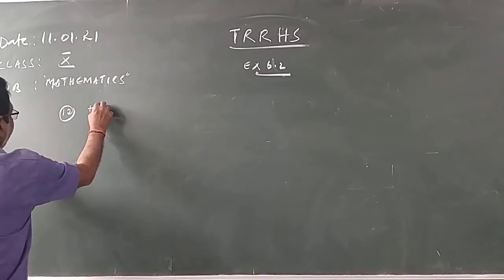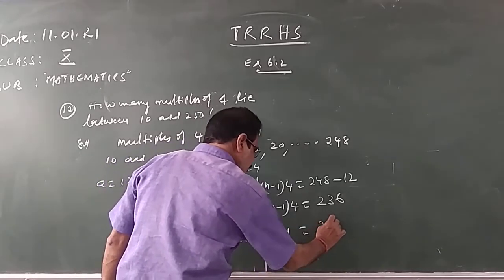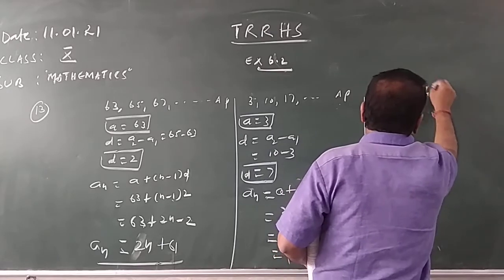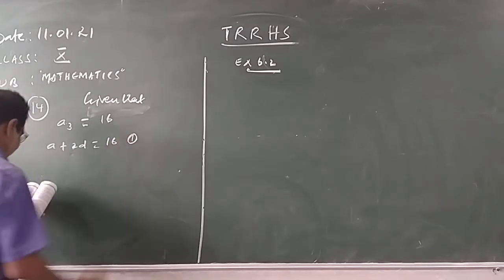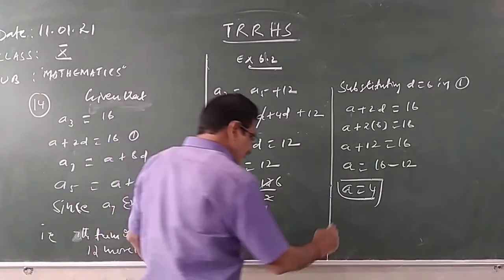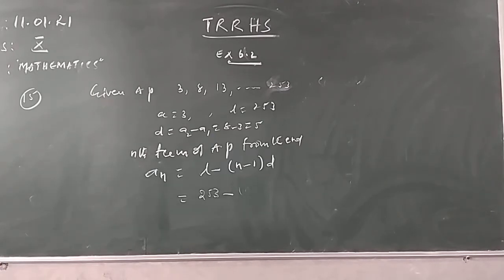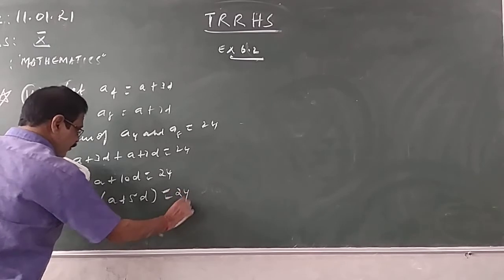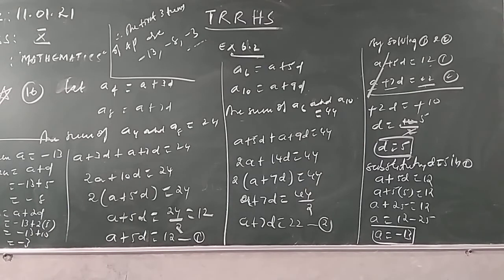X CLASS MATHS 11-01-2021